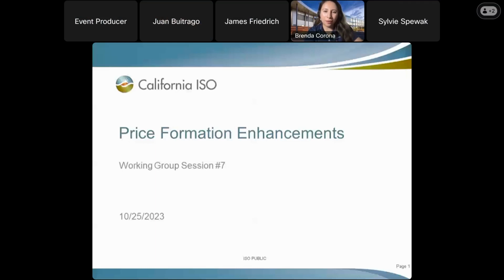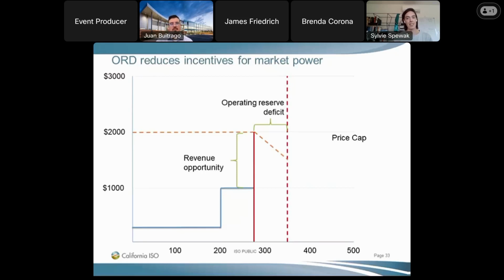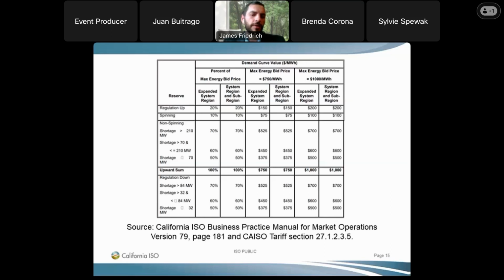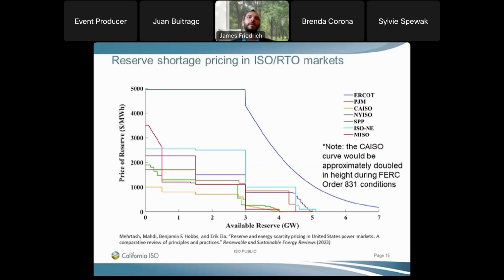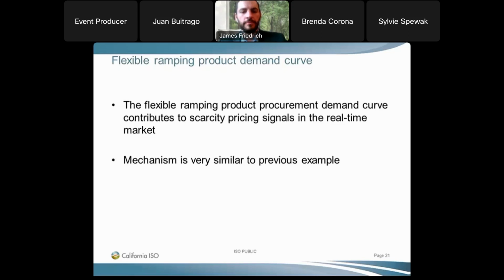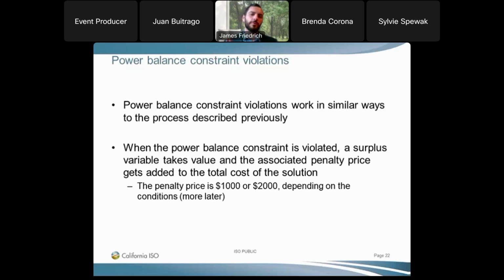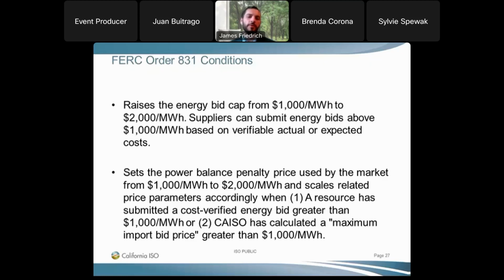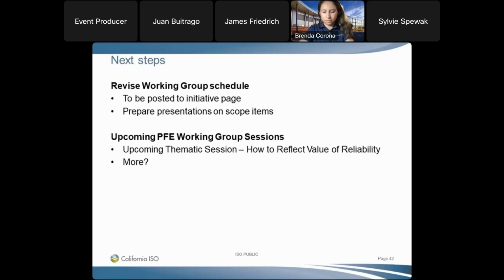Oct 25, 2023 - Price Formation Enhancements Working Group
Recording of the California ISO Price Formation Enhancements Working Group  meeting on Oct 25, 2023